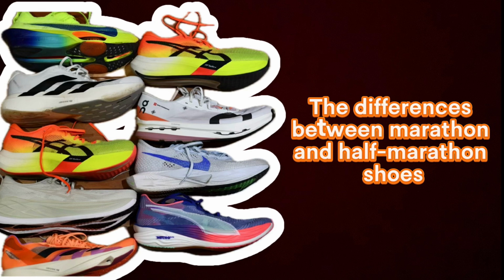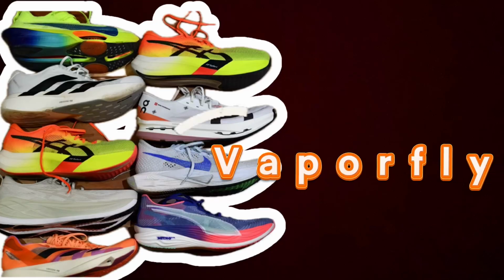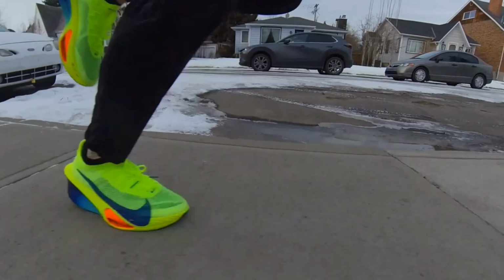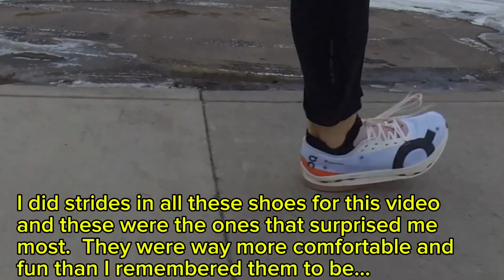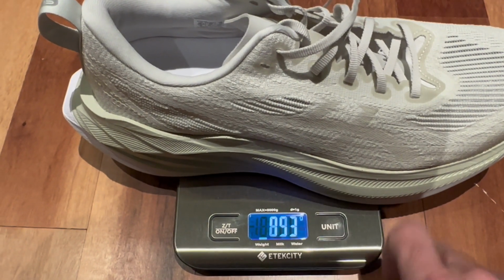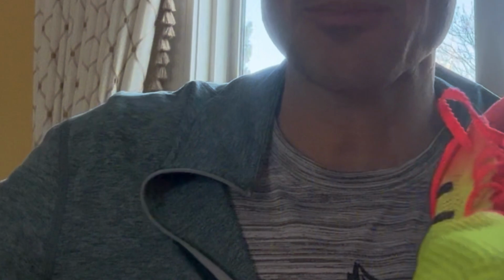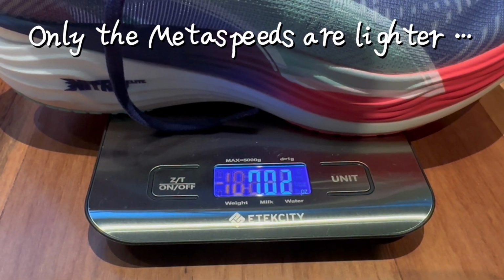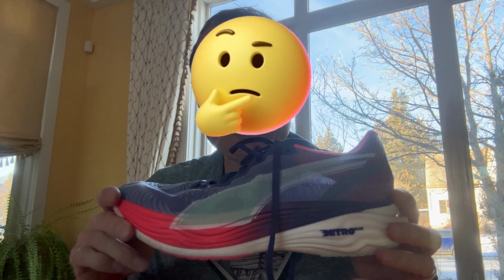8 SHOES, 1 CLEAR WINNER - picking a race day shoe for the Houston Half // sub 72 minutes aged 50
Picking the best half marathon shoe for the Houston half marathon for a 50 year old runner aiming to run under 72 minutes aged 50. runningcommunity halfmarathon shoetuber @global-runner